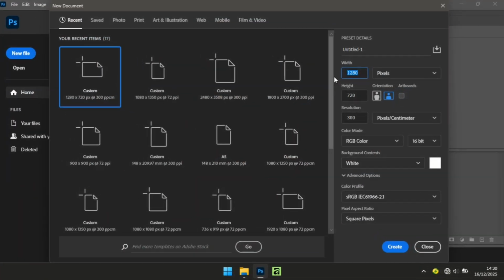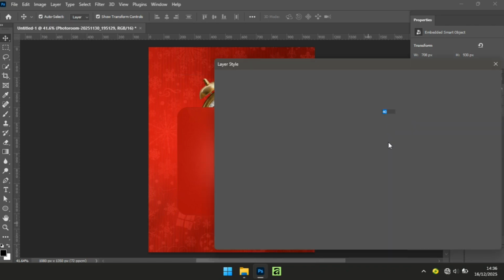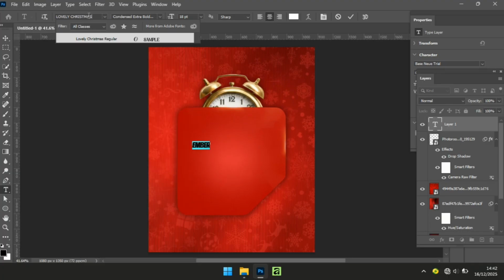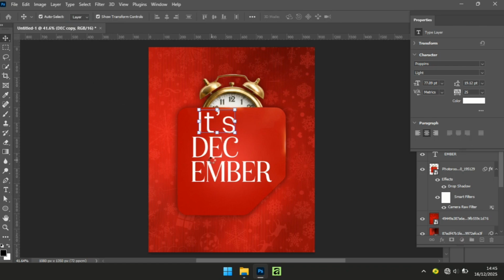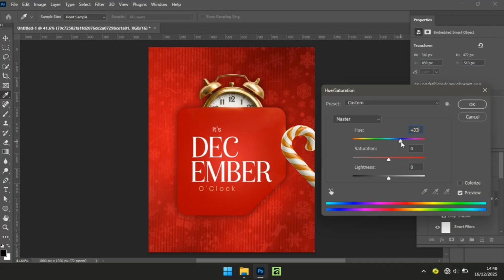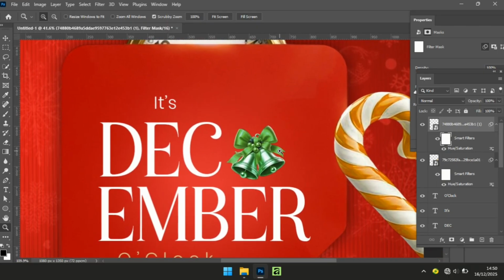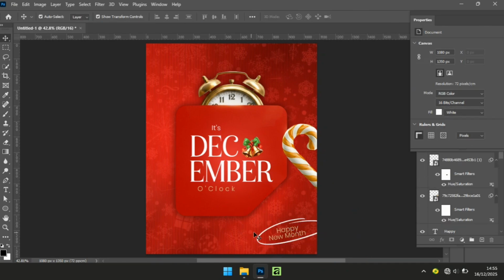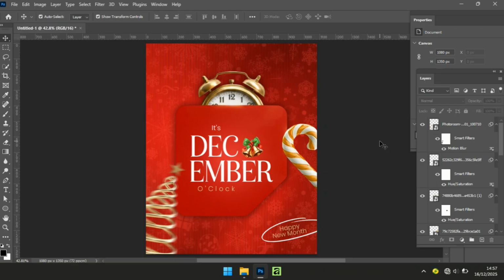How to make a poster design in Photoshop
Learn how to design a professional Christmas / holiday flyer using Photoshop step-by-step. This flyer design tutorial is perfect for beginners and graphic designers who want to improve their flyer design skills.

In this tutorial, you will learn:
✔ Flyer layout structure
✔ Color selection for holiday flyers
✔ Typography techniques
✔ Photoshop design tricks